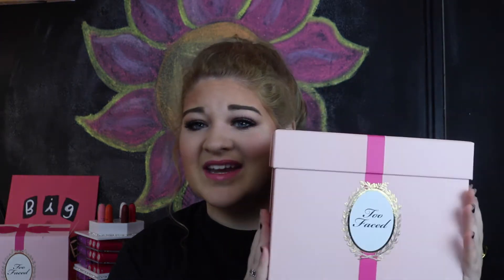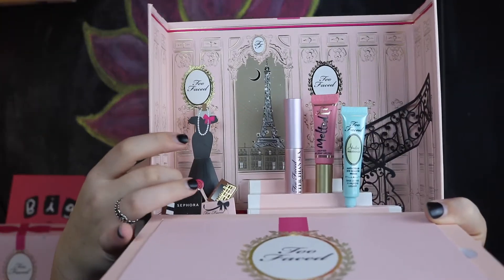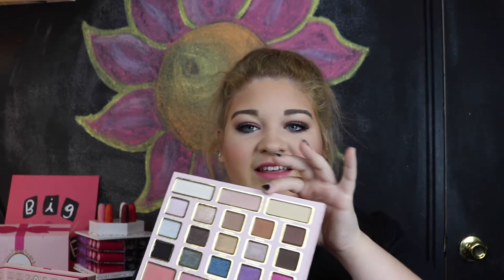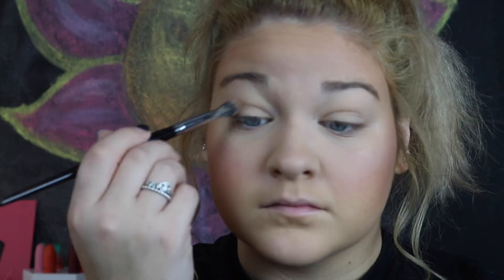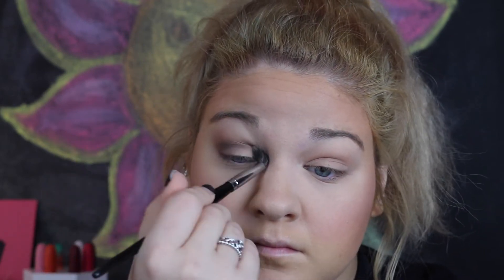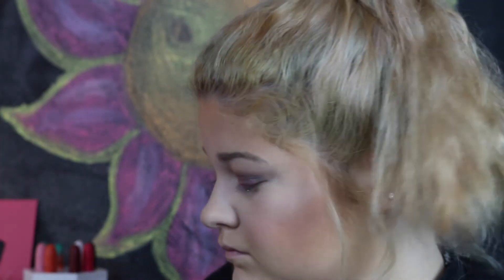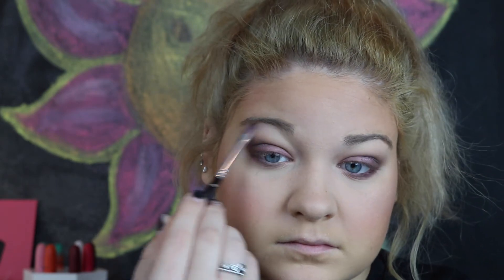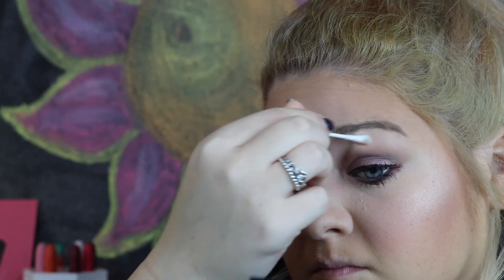Too Faced Holiday Tutorial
It is a simple glam look that you can wear for everyday, or for any holiday. I am using the Too Faced Le Grand Palais.

I also will be moving, so I will finally have a room just for filming without any disruptions! So be expecting a much more regulated posting schedule!!!